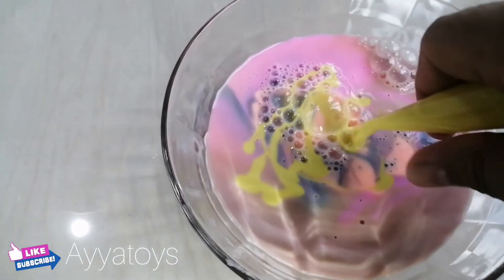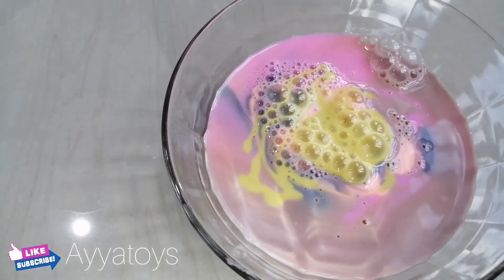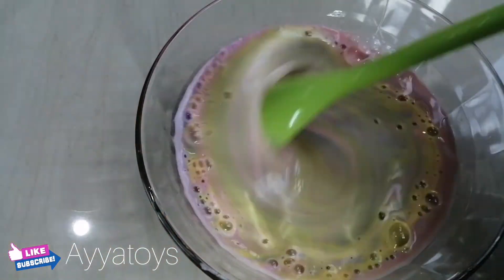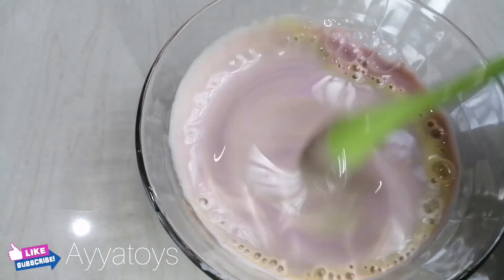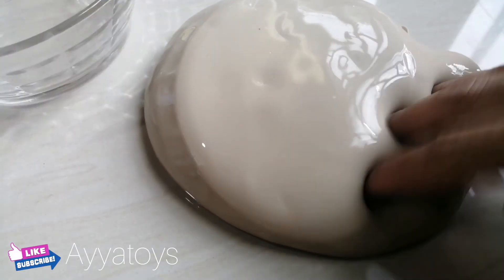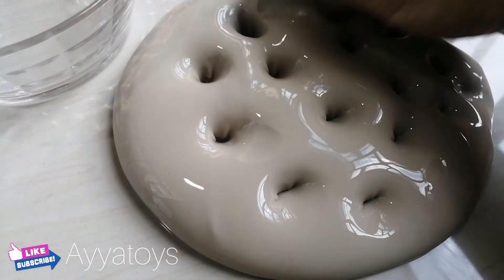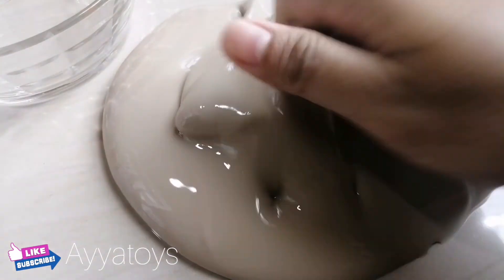Making Slime glossy with funny piping bags |l ayyatoys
Slime activator dan slime Original
Cara membuat activator